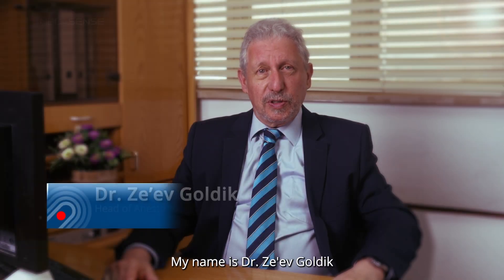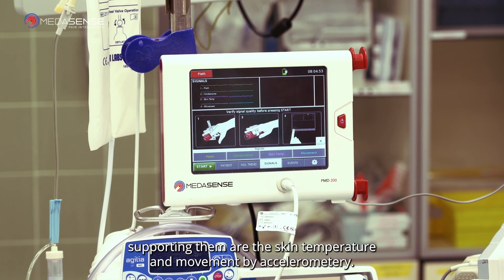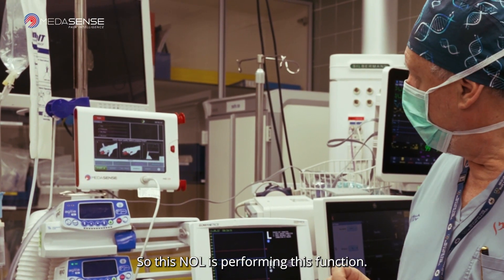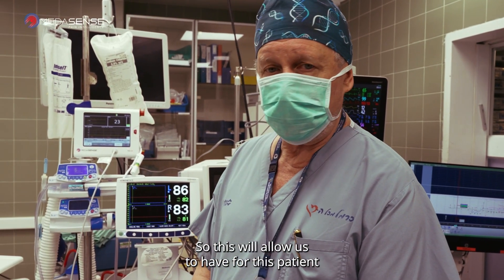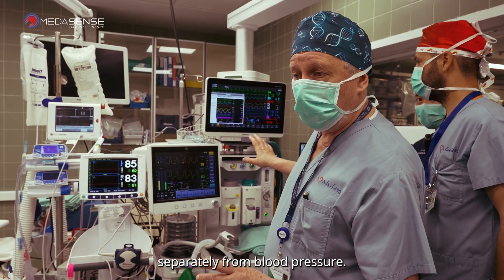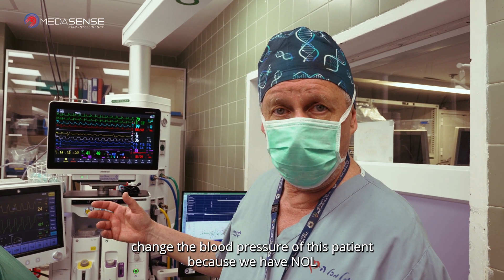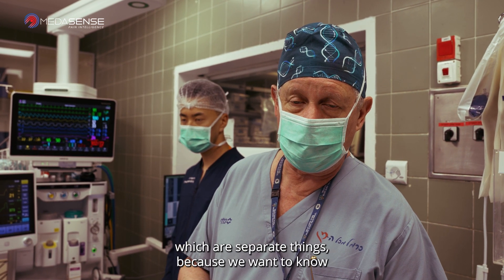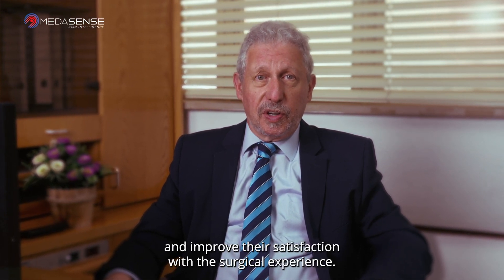Personalizing anesthesia with NOL guided orthognathic surgery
See how NOL monitoring gives an objective reflection of nociception during bariatric surgery.

Dr. Zeev Goldik, Head of Anesthesia, Recovery and Pain Service, Carmel Medical Center, Israel, demonstrates how NOL monitoring helps provide personalized anesthesia during orthognathic surgery.

Highlights include:
•   The interaction between BIS and NOL monitoring
•   Dosing remifentanil according to NOL values to the minimum necessary levels
•   How NOL facilitates immediate extubation through opioid sparing
•   The accuracy of NOL compared to heart rate and blood pressure

This is a general anesthesia case with sevoflurane and remifentanil.